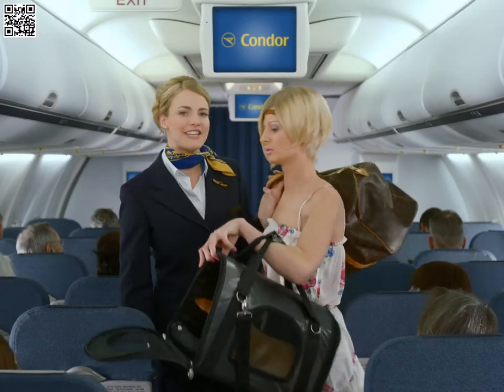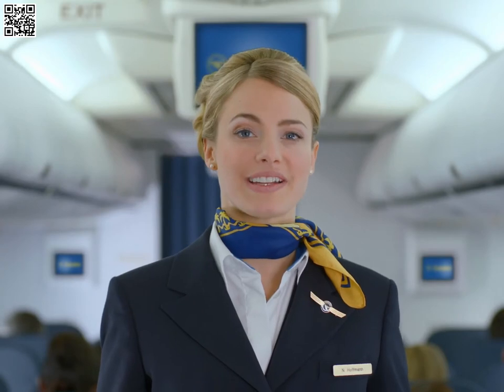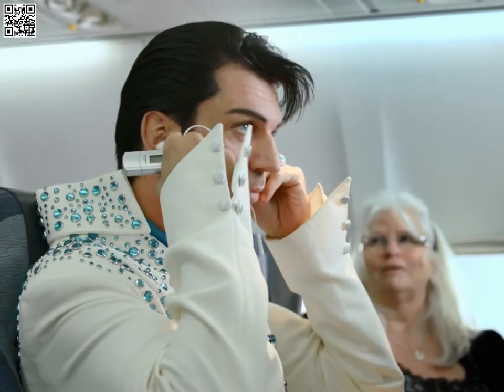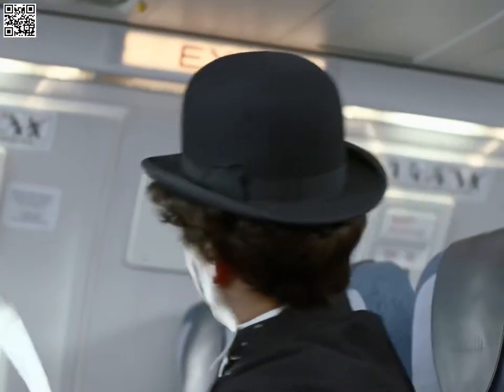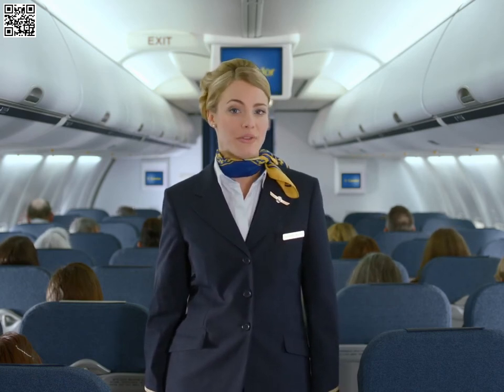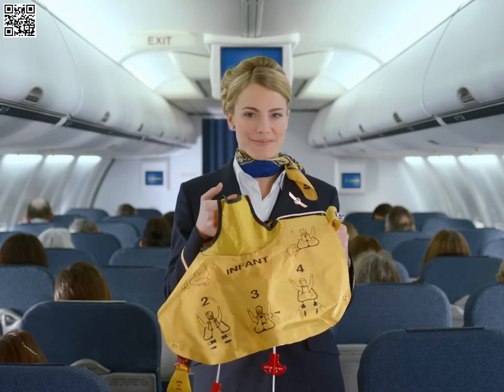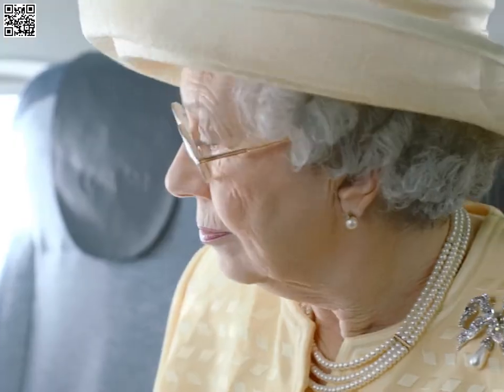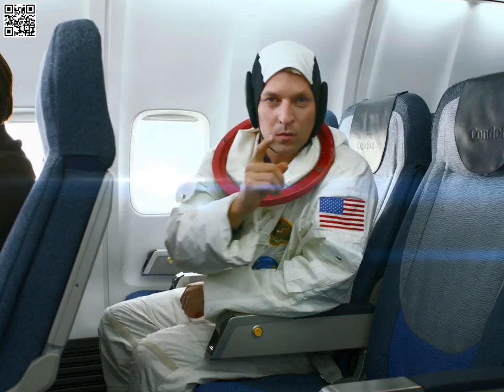【In-Flight Safety Video】Condor Boeing 767-300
Condor Boeing 767-300 In-Flight Safety Video